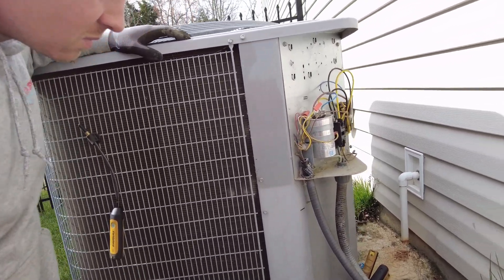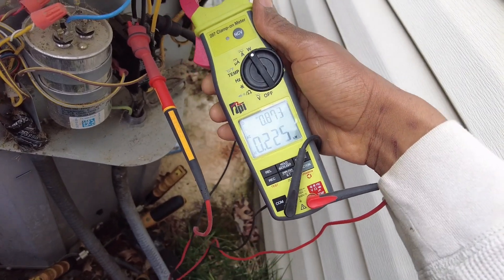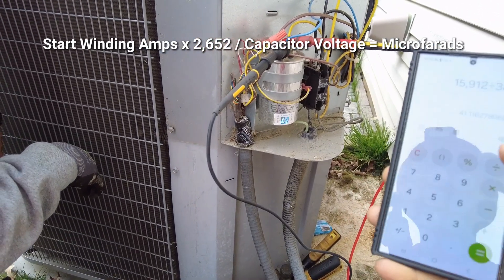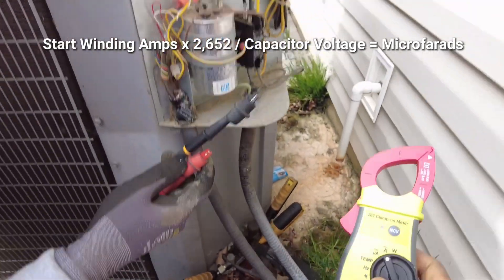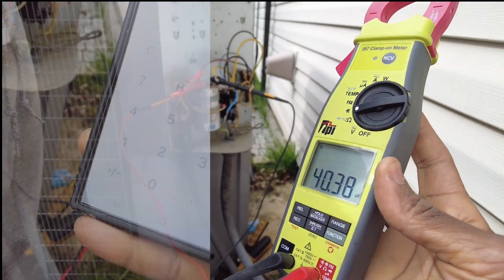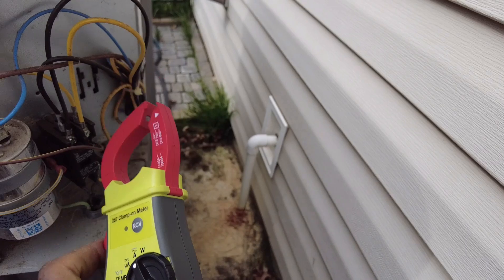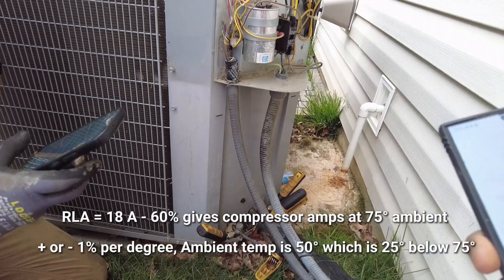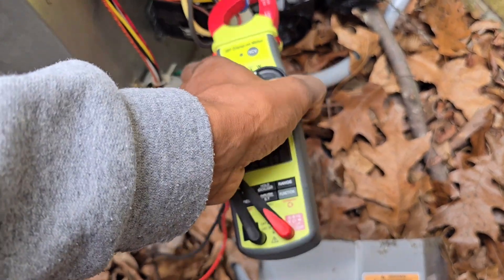There's More Than One Way to SKIN A CAP!! Check Capacitor Fast! HVAC Apprentice Training Videos Tech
￼ In this video I’m showing A new tech in training multiple ways to check the health of a capacitor. ￼ let me know when the comments below if you have any other cool way of checking capacitors or other system metrics.